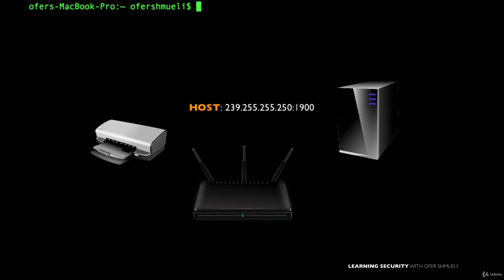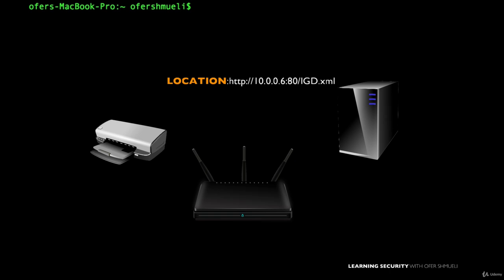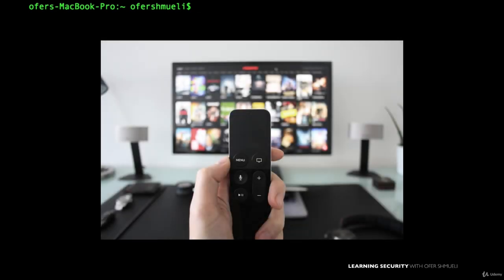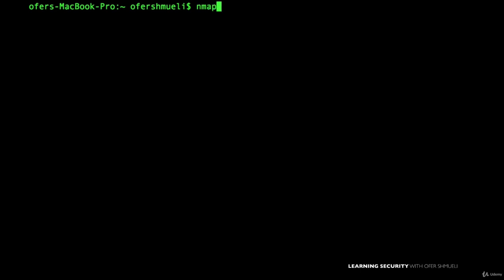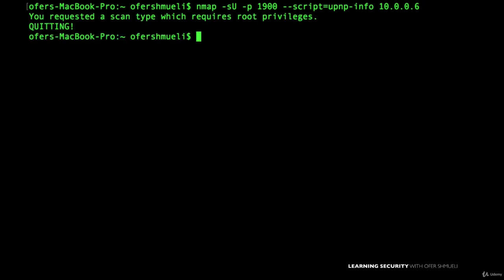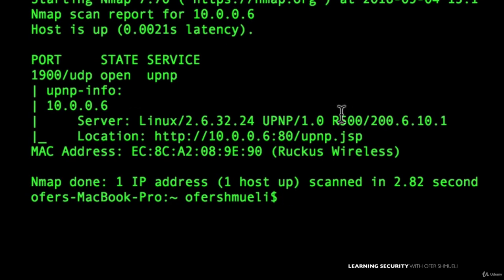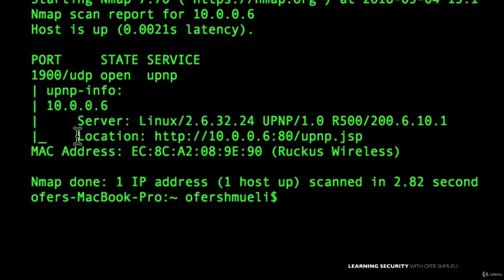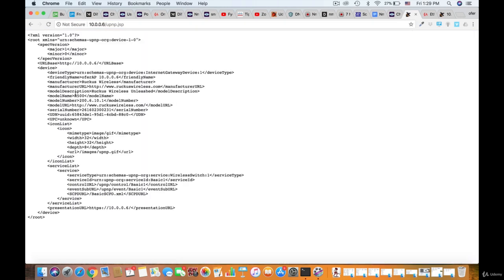40 UPNP Info script